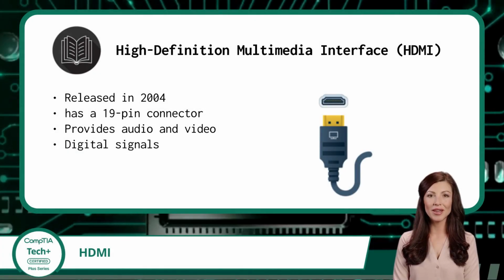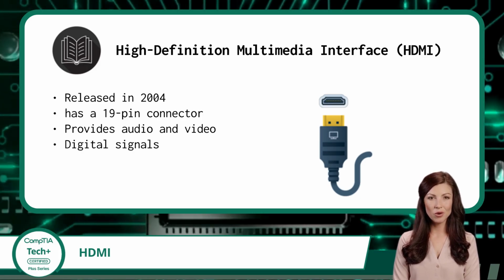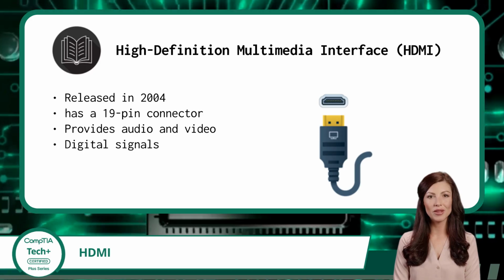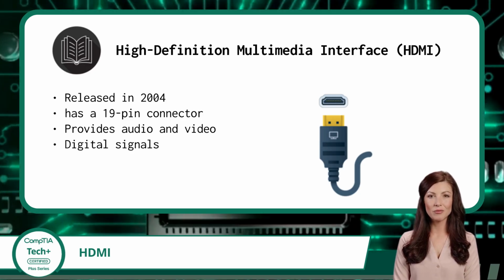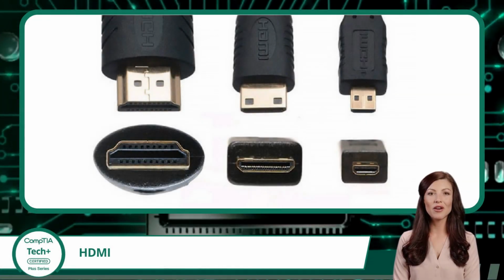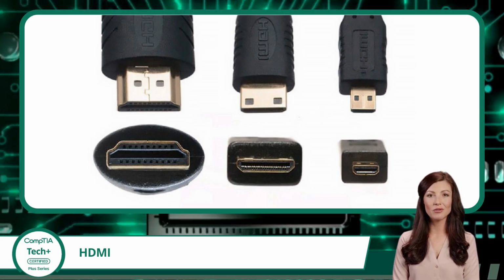CompTIA Tech+ (FC0-U71) | HDMI | Exam Objective 2.5 | Course Training Video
CompTIA Tech+ (FC0-U71) | Exam Objective 2.5 | Compare and contrast common types of input/output device interfaces - High Definition Media Interface (HDMI)